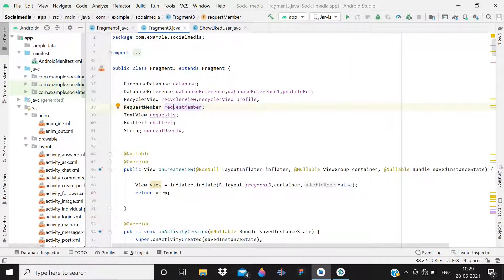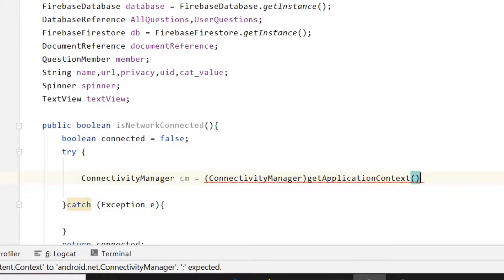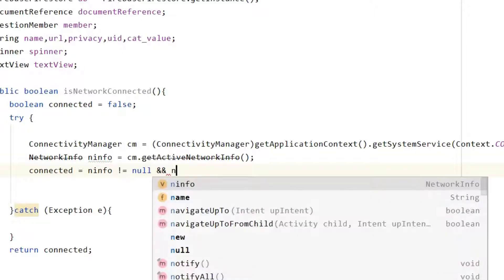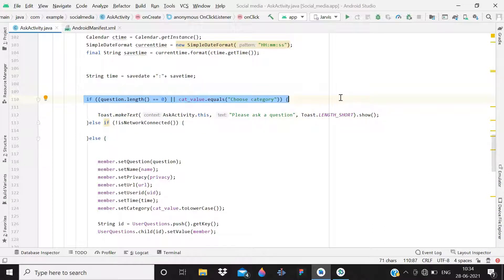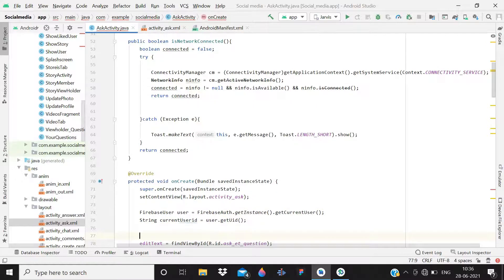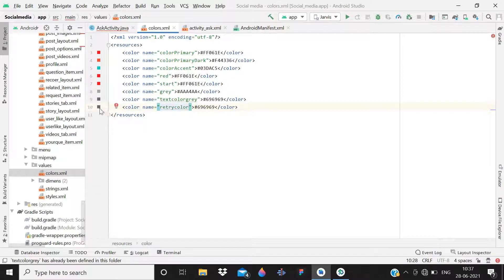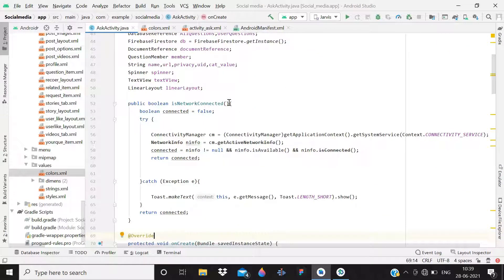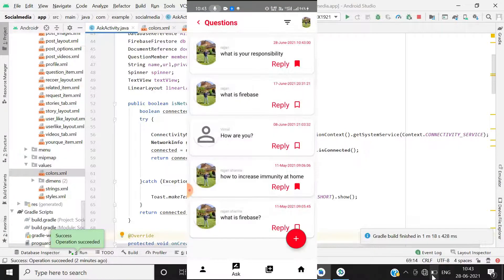check internet android studio 2021|| rajjan Sharma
In this video we will check device status of user while asking questions .Then show a snackbar accordingly